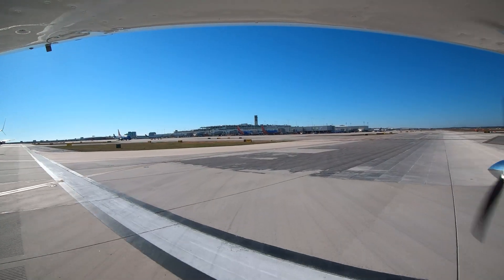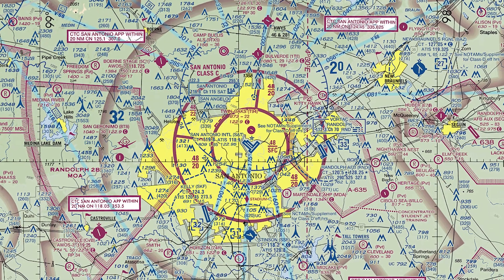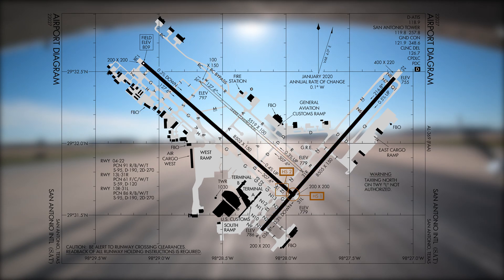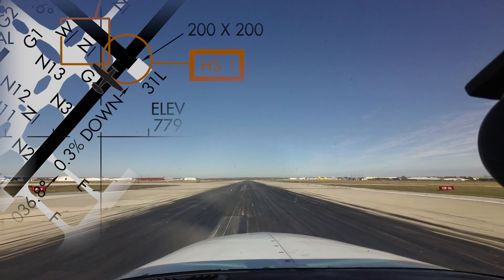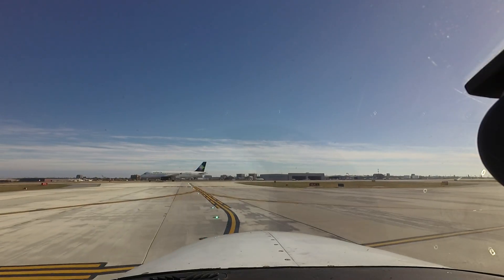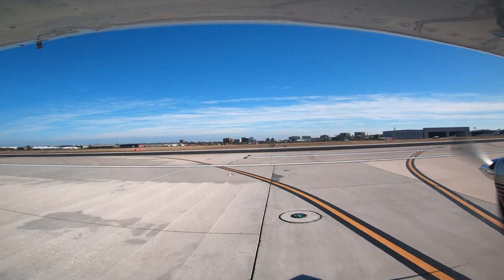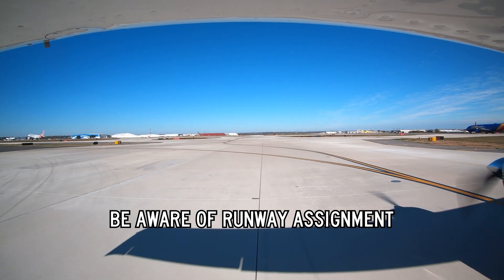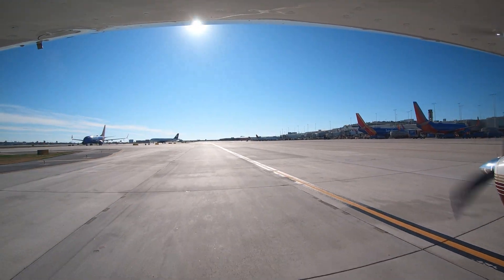From The Flight Deck – San Antonio, TX (SAT)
for supplemental "pilot handbook" information on this airport including airport-specific cautions, information local controllers want pilots to know, airport communications, airspace details and other preflight planning resources.
San Antonio International airport is located in the city of San Antonio, Texas. It is a large metropolitan airport, serving air carrier, air cargo, business, and general aviation. Several airports, including Kelly & Randolph Air Force Base’s surround San Antonio International Airport. It has class Charlie airspace associated with the airport as well as several Military Operating Areas.

0:40 - Surrounding Area/Airspace
1:04 - Runway Configuration/Airport Layout
1:30 - Hot Spot 1
2:23 - Hot Spot 2
3:10 - Parallel Runway/Staggered Threshold Concerns
3:39 - Other Concerns